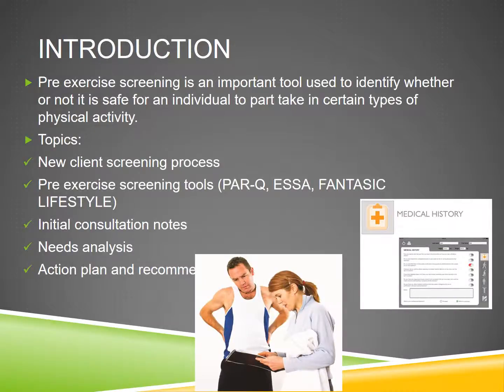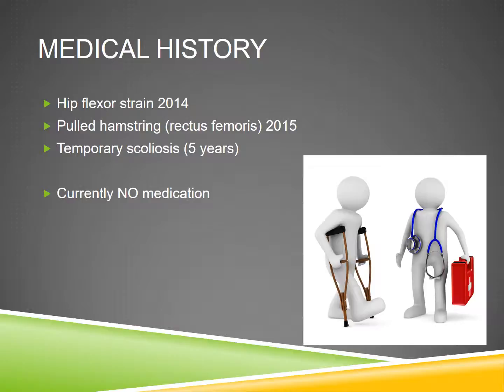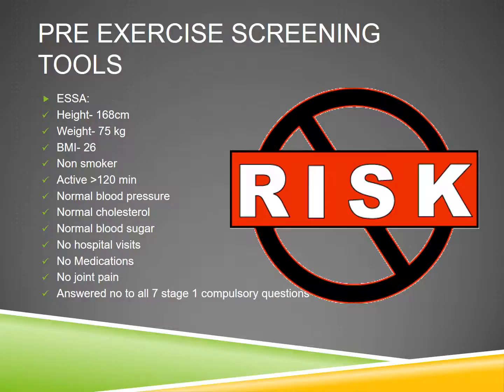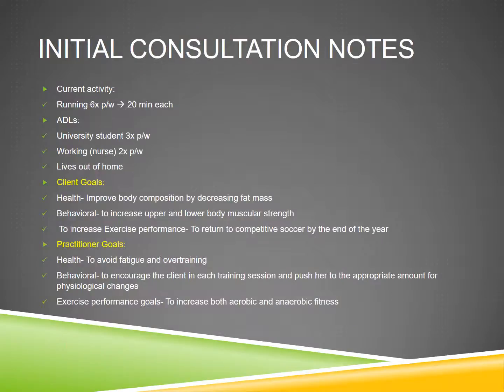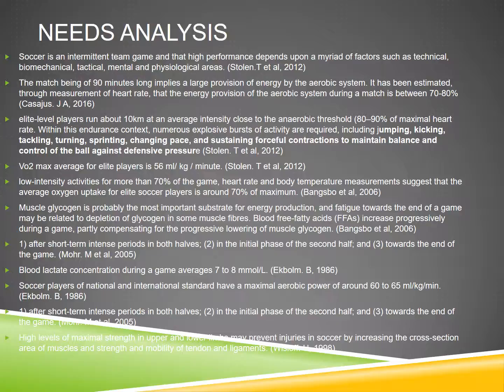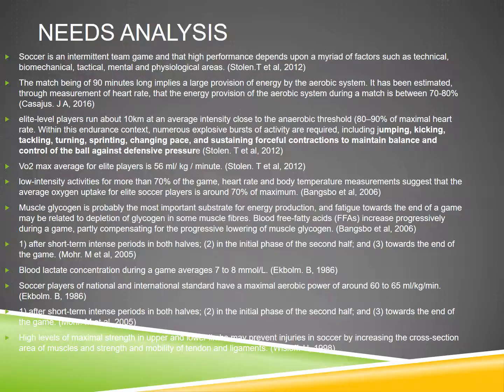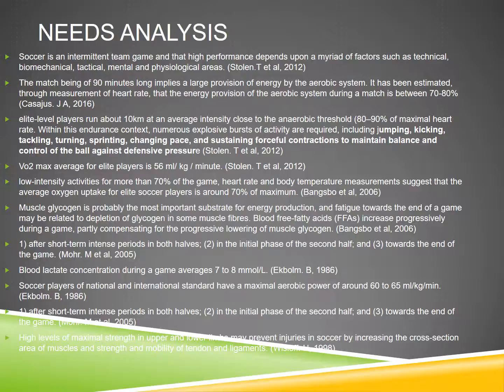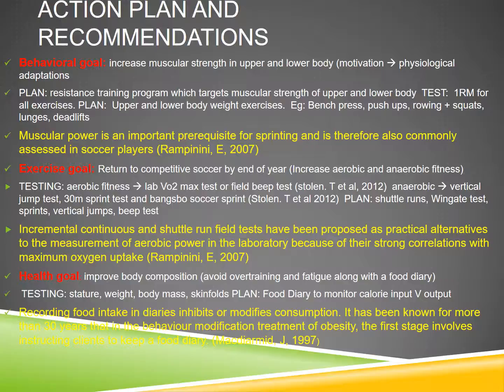XNB 382 Ella Berry-Porter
Exercise Prescription Pre screening assignment